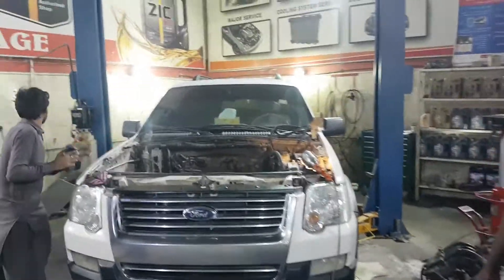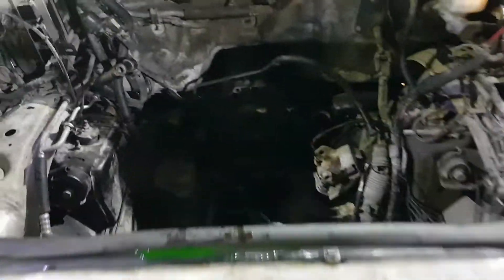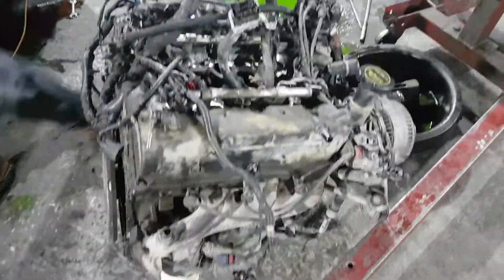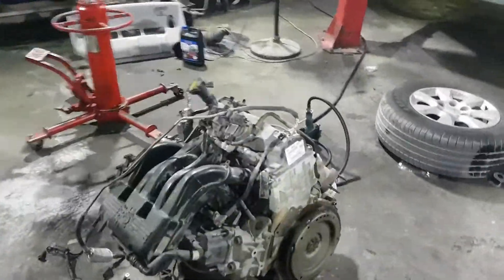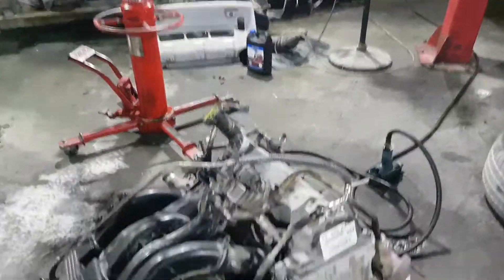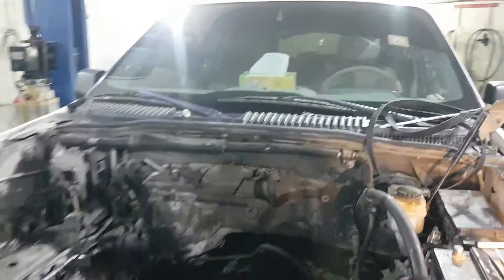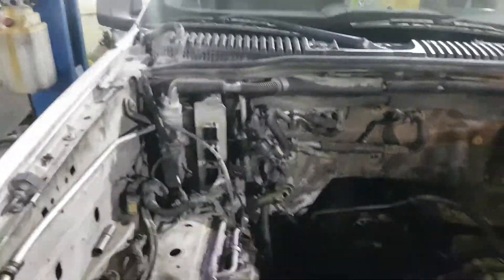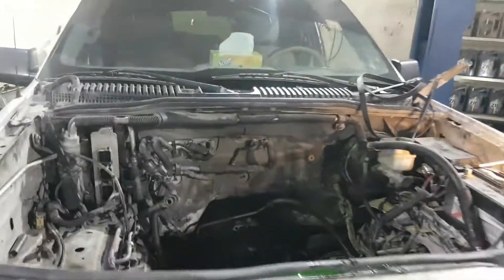ENGINE REPLACEMENT at ISKANDAR GARAGE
FORD EXPLORER 2007

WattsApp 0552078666